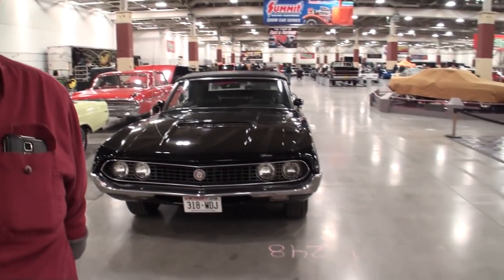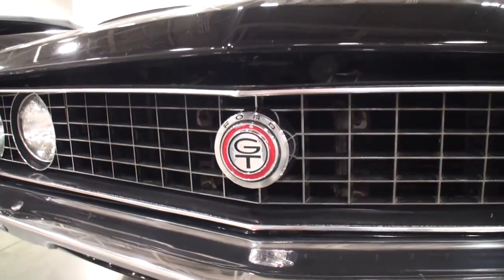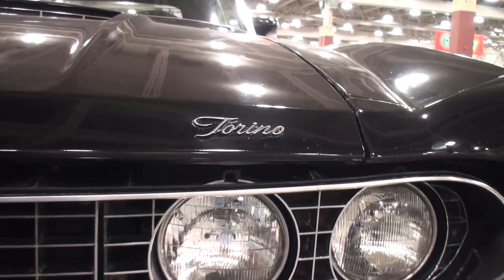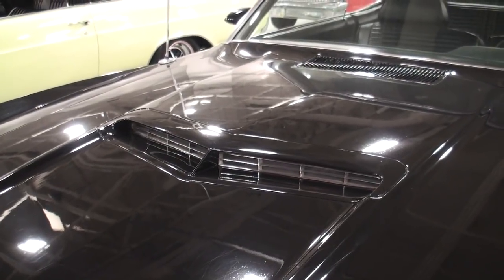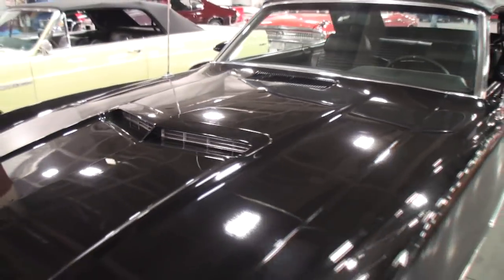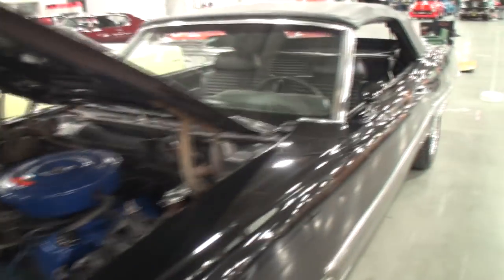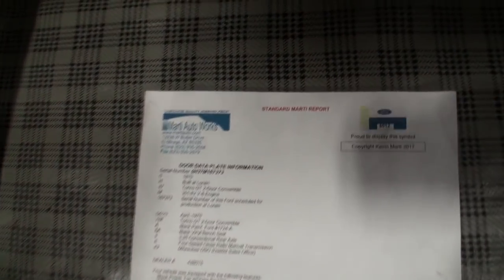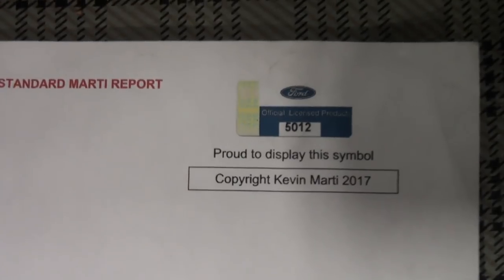1970 Ford Torino GT Convertible in Black & 351 Engine Sound on My Car Story with Lou Costabile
We're looking at a 1970 Ford Torino GT Convertible in Black Paint.  The car has the 351 CI engine.

The car's Owner is Herb Ahnert.  Herb’s had the car since 2017.  He said the car is original, not perfect, but a nice car to cruise and go to the car shows with.